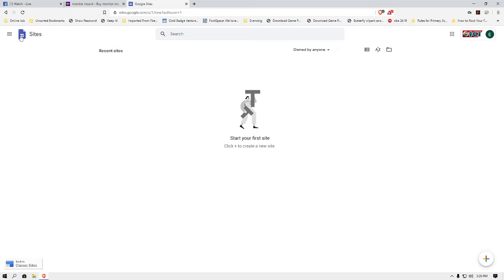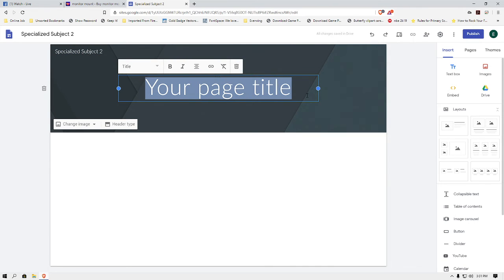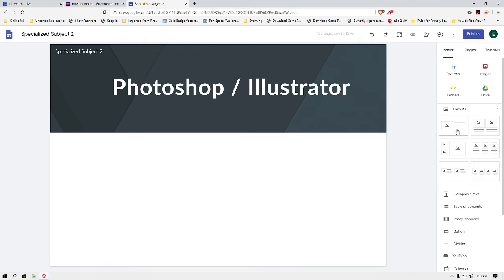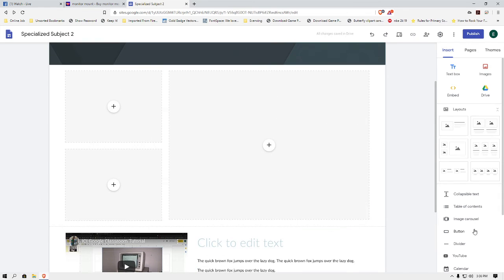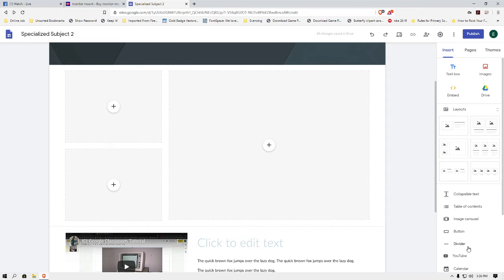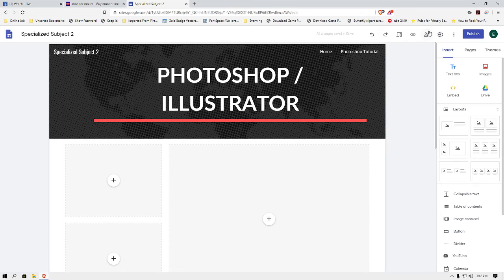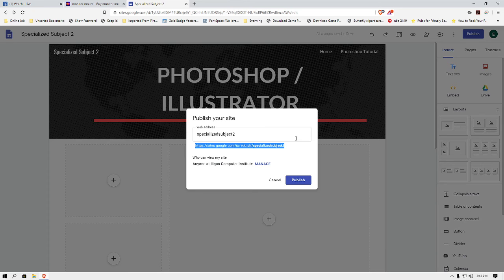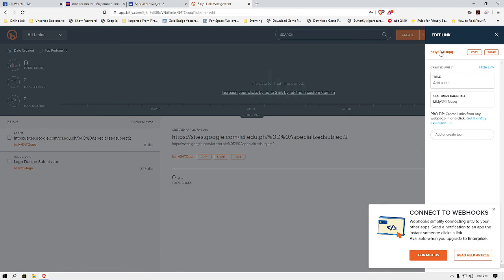ICI Google Classroom Tutorial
Gogole Sites